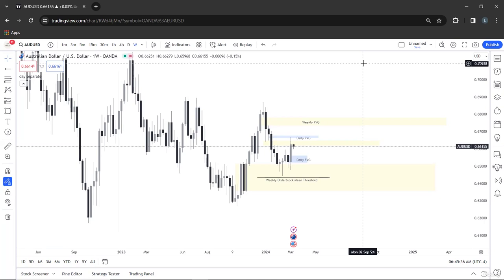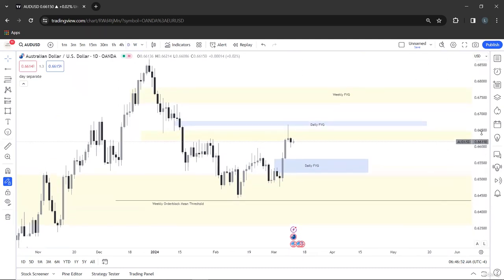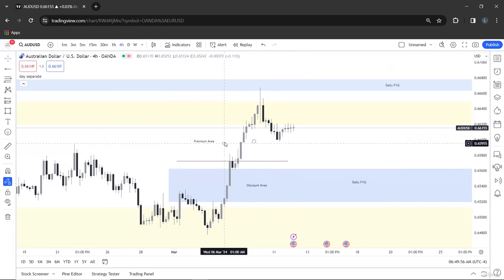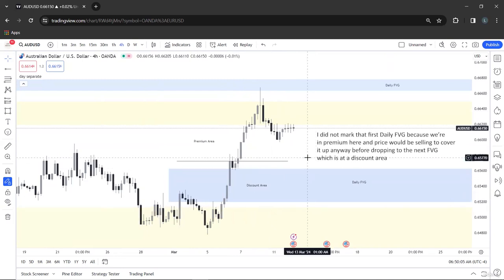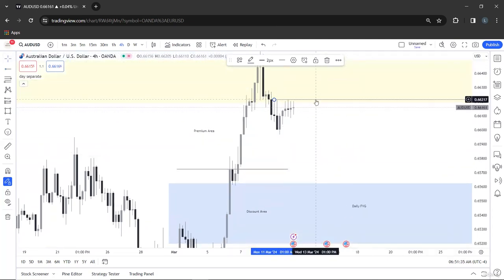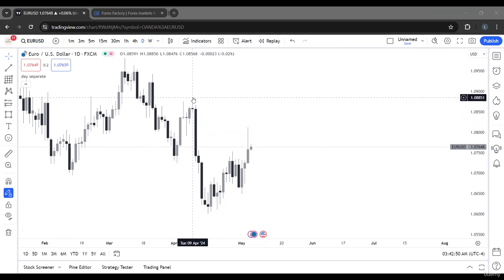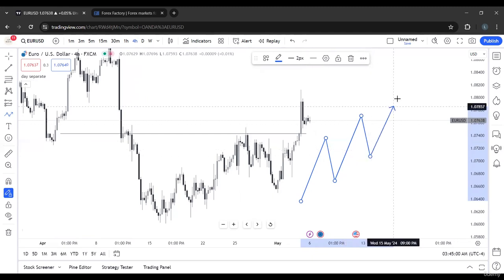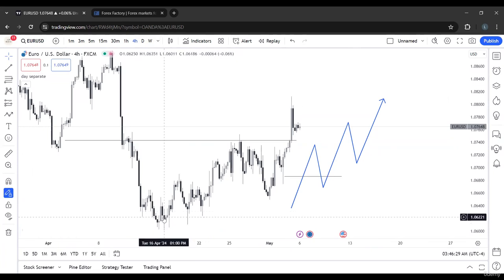2 The Four hour ChartPremium To Discount